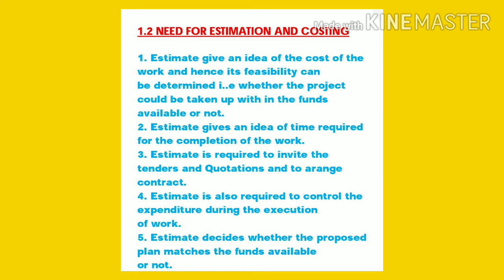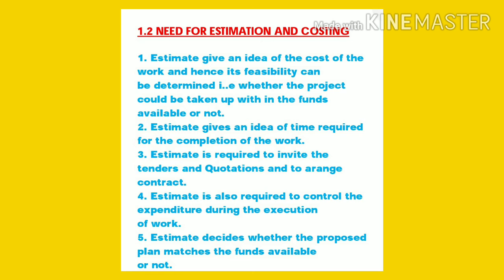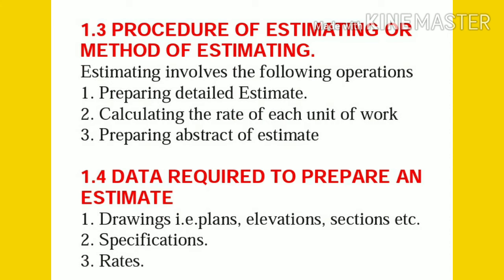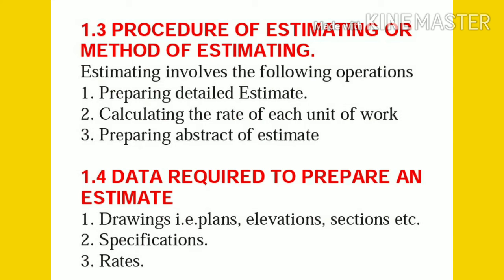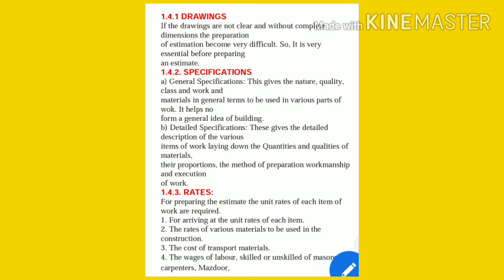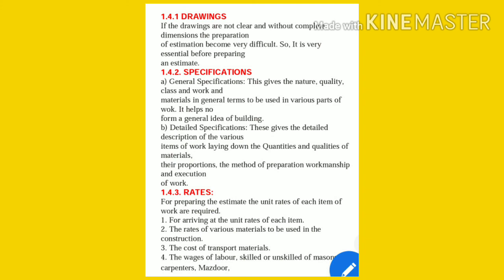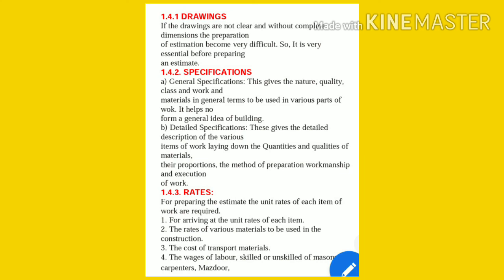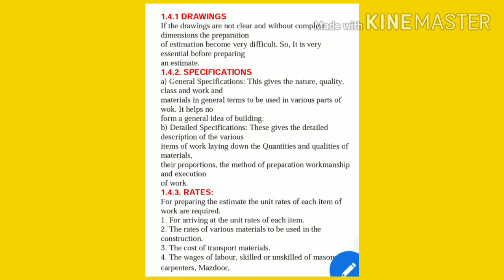Uses of estimate/ Data required for estimate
Uses / Data for estimate